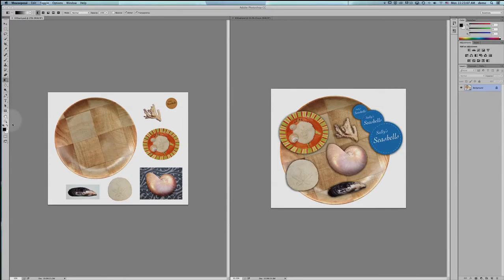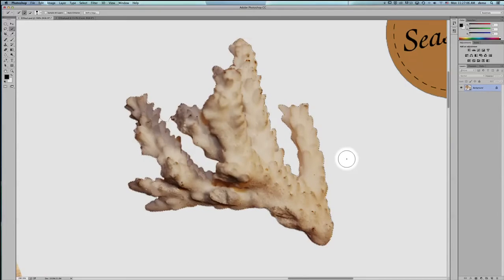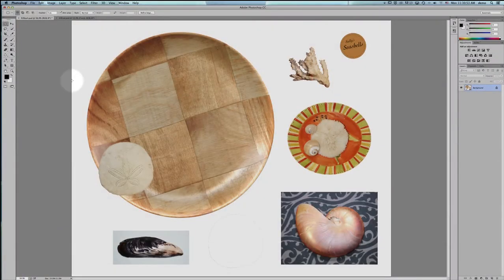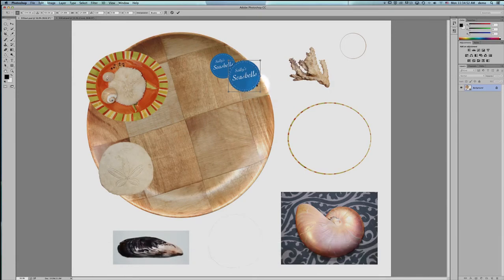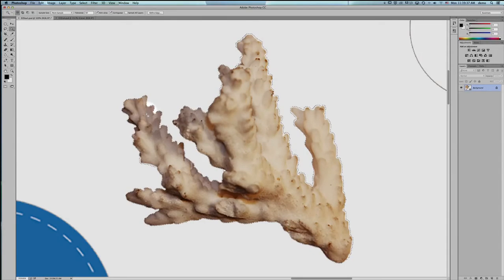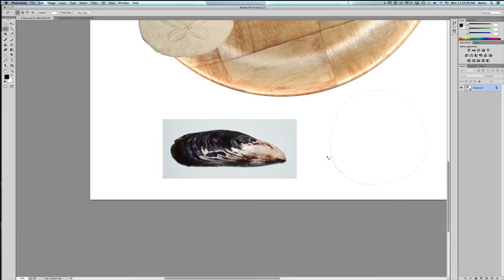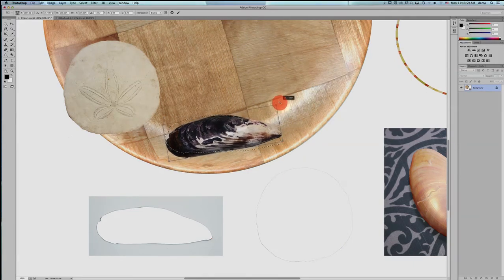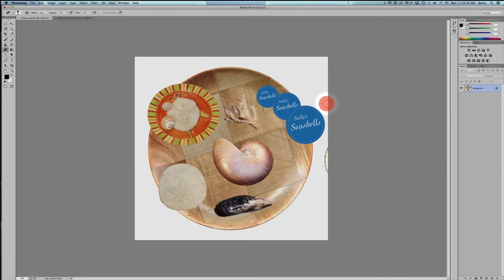W2 0 Chap 3 Selections